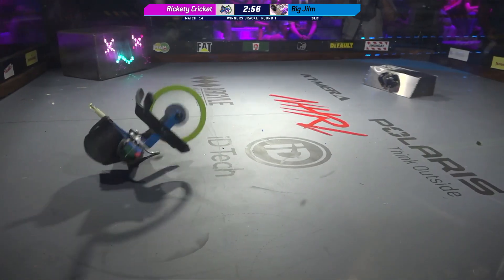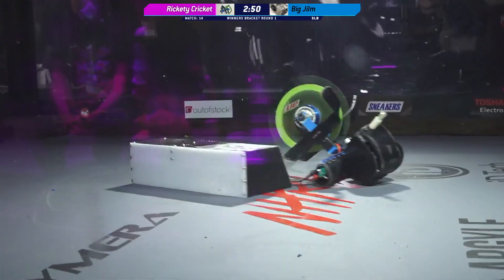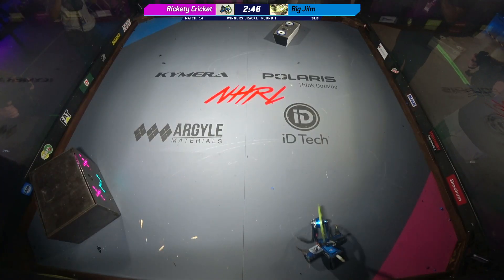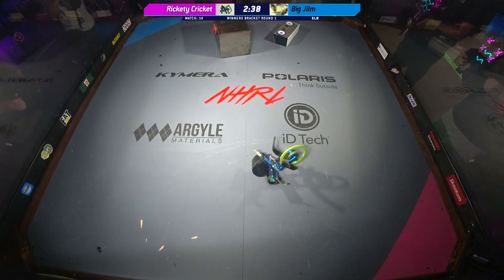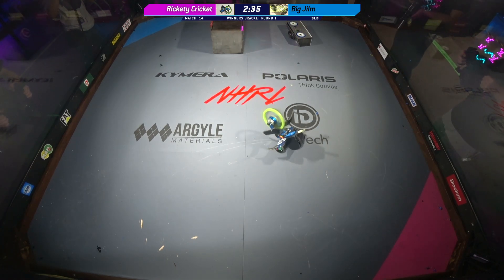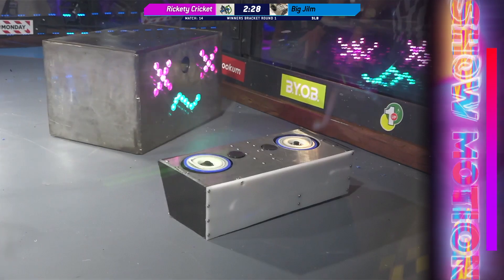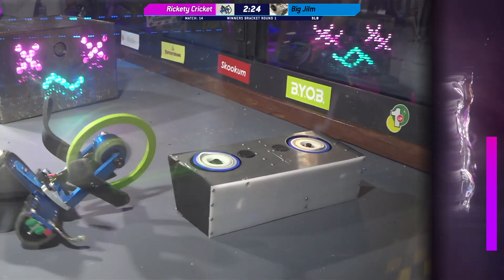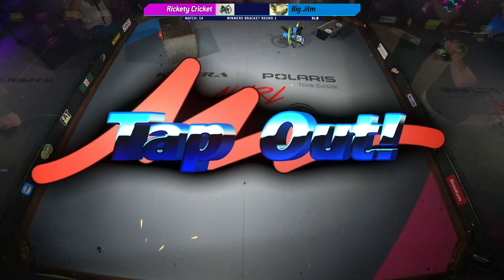NHRL July 2021 - Rickety Cricket vs Big Jilm - 3lb Robot Combat